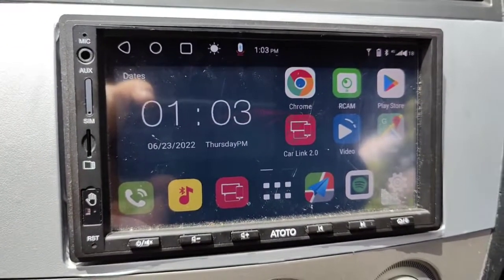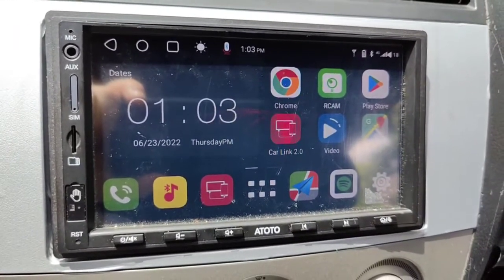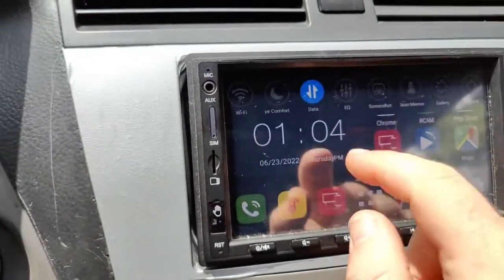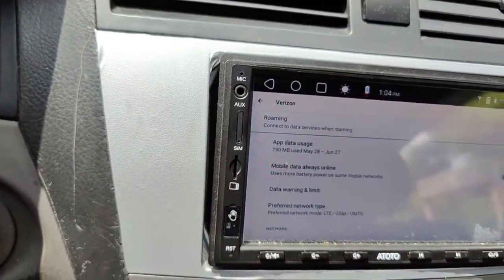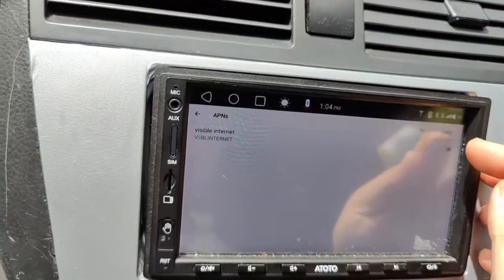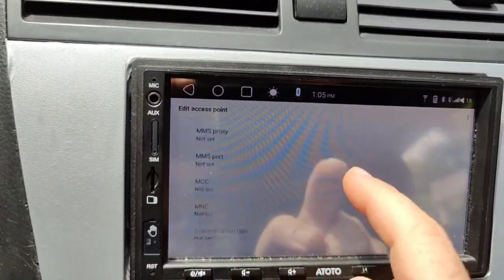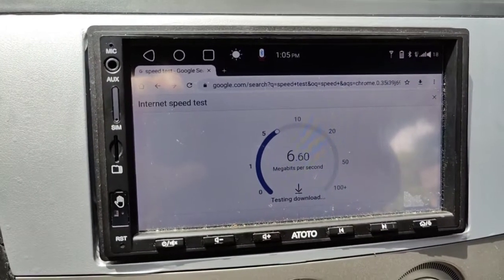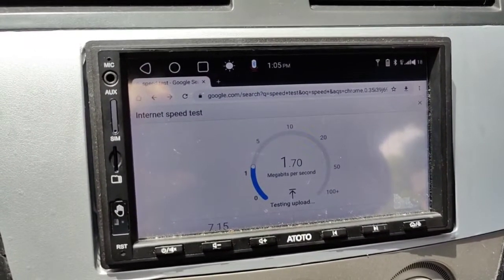Getting a Verizon SIM card to work in Atoto S8 head unit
Atoto's North American S8 variant does not tell us what networks it is compatible with. A search of what bands it supports implies most carriers here should work, but some seem to work better than others (notably, a Mint Mobile sim worked out the box). Other carriers such as Verizon are a tricky one. Officially, the device is not whitelisted to work on VZ, however if the SIM is already active and the device supports the right bands, it should work.
I got a 4G icon and bars, but no data. The APN screen was blank, and it wouldn't let me add one.
For weeks I assumed it just wasn't compatible, but then on a whim I found an app that allows you to manually insert a new APN, and now behold! A working Verizon MVNO (Visible) on my Atoto sim slot!